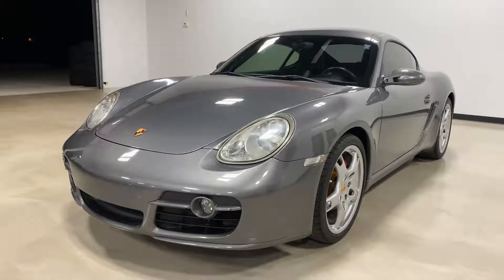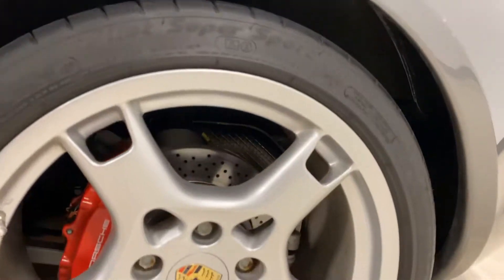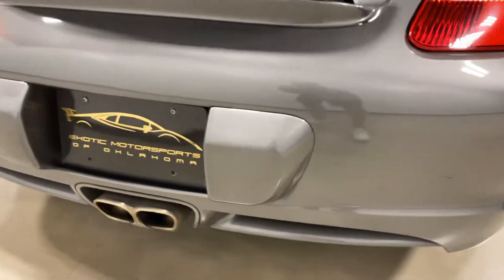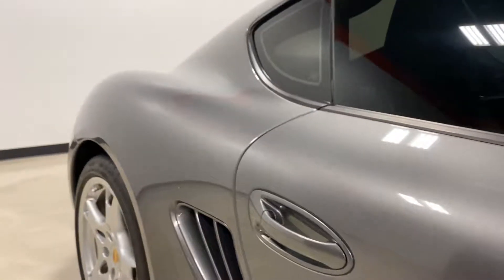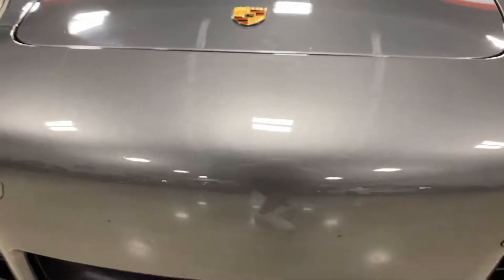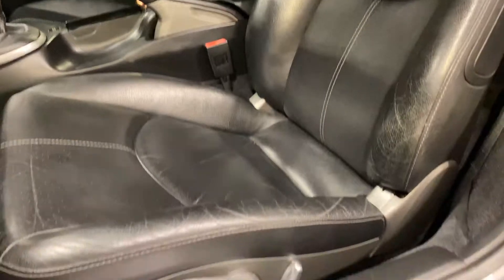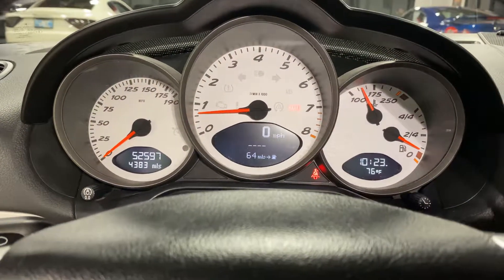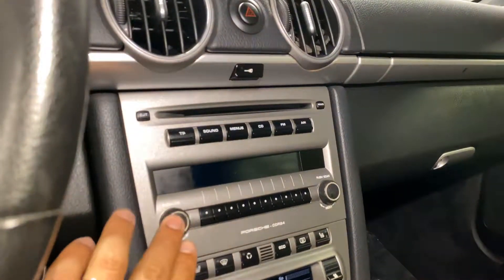2007 Porsche Cayman S For Sale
2007 Porsche Cayman S For Sale